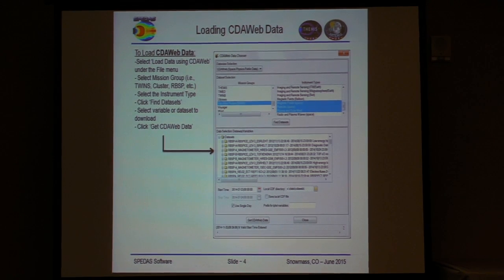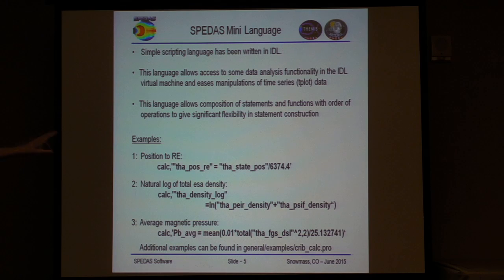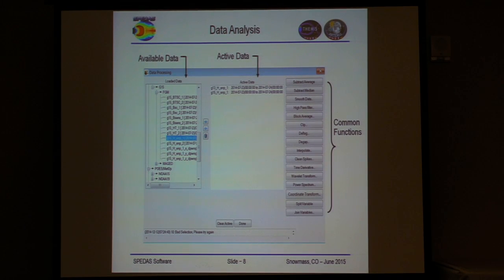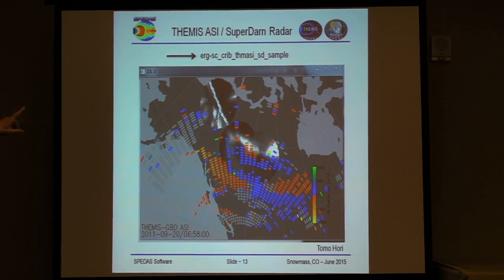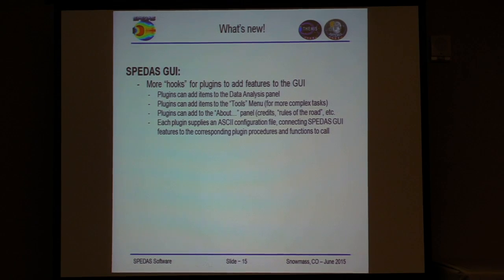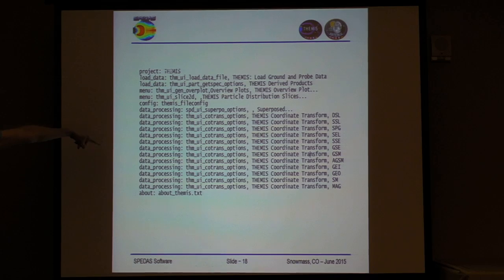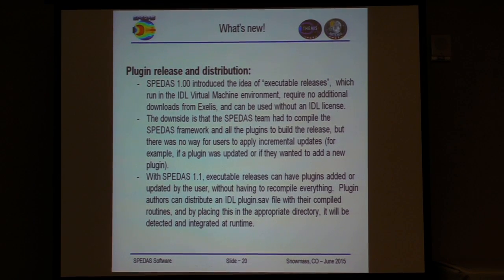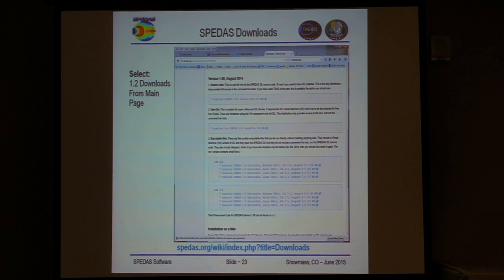20150617 SPEDAS training1